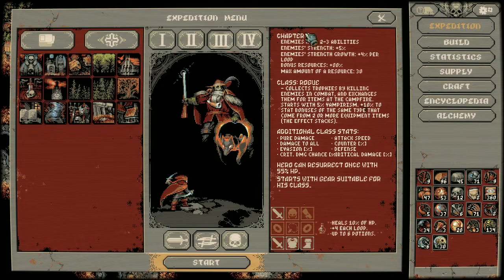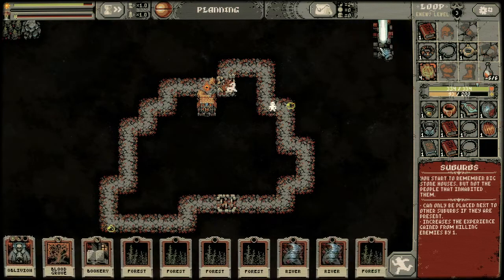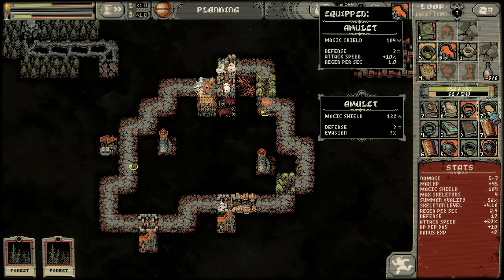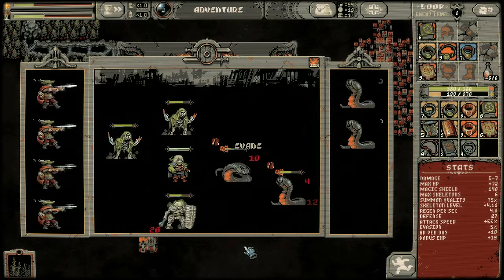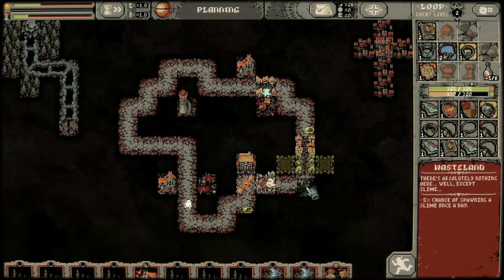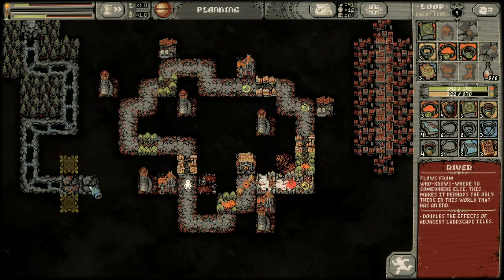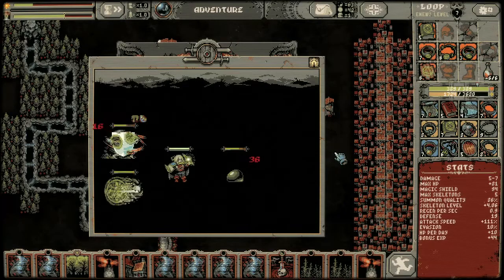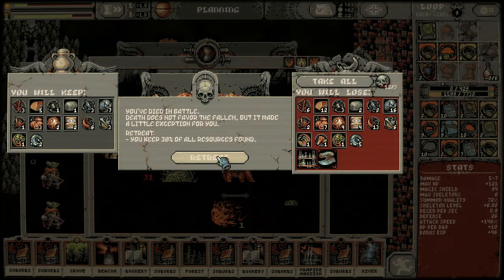Loop Hero (PC) - Necromancer Build - Saturday Afternoon Gaming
Loop Hero is a 2021 endless RPG developed by Russian[1] studio Four Quarters and published by Devolver Digital. The game takes place in a randomly generated world where the player changes the world by placing cards instead of directly controlling a character.[2] The game released for Microsoft Windows, MacOS, and Linux on March 4, 2021.[3][4] A Nintendo Switch version released on December 9, 2021.

Each expedition begins with the hero following a pre-generated path in an empty landscape. Slimes periodically spawn along the path which, when encountered, the hero fights and kills. As the hero kills enemies, the player receives landscape cards. Landscape cards allow the player to place various terrain features around the hero's path, such as mountains, meadows, forests, and buildings. Each terrain feature results in a different effect such as restoring health to the player at the end of every day, increasing the player's movement speed, or periodically spawning enemies. Placing terrain features next to each other can also modify their effect. For example, if enough mountains are placed together, they combine and provide additional health, while also spawning a new enemy type that will fight the hero.[6]

In addition to landscape cards, killing enemies can also yield new equipment for the hero as well as resources. The player can equip items to increase the hero's attack, defense, health regeneration, and other attributes. Resources are saved in the player's inventory to be used at a later stage. At the conclusion of each circuit around the path, the player is given the option to retreat from the expedition back to their original starting base. At the base, the player can use the resources they acquired on the path to construct new structures in their base, such as a kitchen or a blacksmith.[6]

Most of the game takes place on one of the randomly generated paths, with the player working to upgrade the hero's equipment and strategically placing terrain elements in an effort to survive increasingly difficult enemies. As the hero places landscape cards on the path, the boss meter rises and a final boss spawns at the path's exit point. If the player successfully defeats the boss, the story progresses. If the player is defeated while fighting enemies, they lose 70% of their resources and are forced to retreat to their base to start over from scratch.

Loop Hero was initially borne out from an idea the Four Quarters team had in early 2019 when discussing zero-player games; one of their team members built a game with a hero wandering in a loop while the player built around it. They did not do much with this idea until the Ludum Dare game jam in October 2019, which had the theme "Start with nothing". The earlier prototype idea worked well to the theme, though the final game they produced for Ludum Dare did not win as it wasn't very polished. Four Quarters recognized that they had the foundings of a good game, spent more time with the Ludum Dare version and were able to secure Devolver Digital for publication and support.[7] Since then, most of their development had been focused on balance of the game due to the number of different sub-systems within the game. They were able to use a demo of the game offered on Steam as part of one of the first major large-scale balance tests, and which they planned to continue after the game's release.